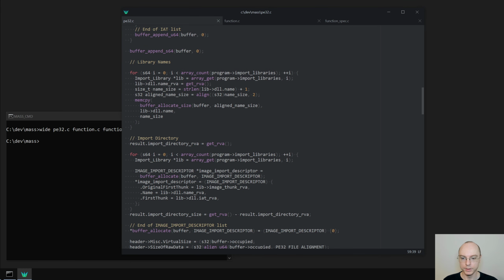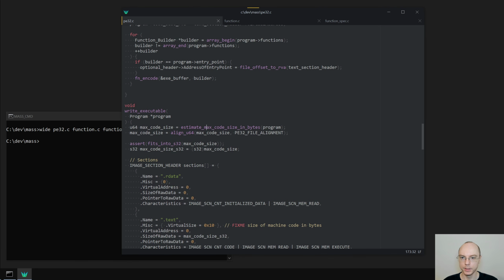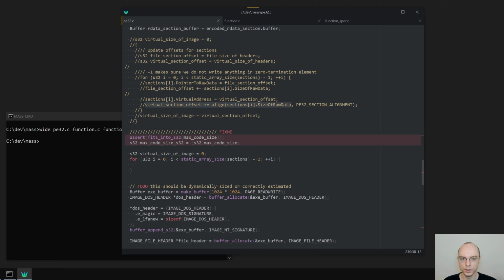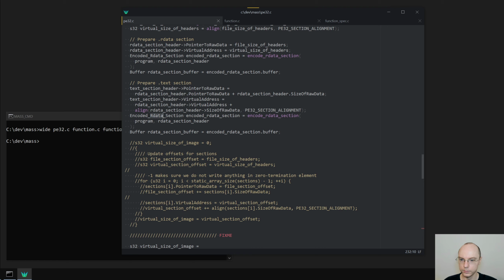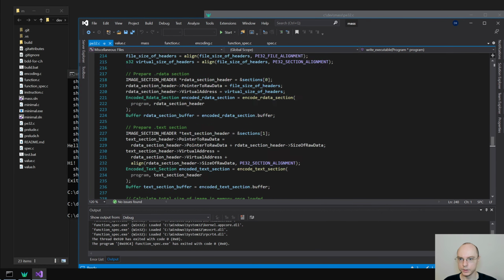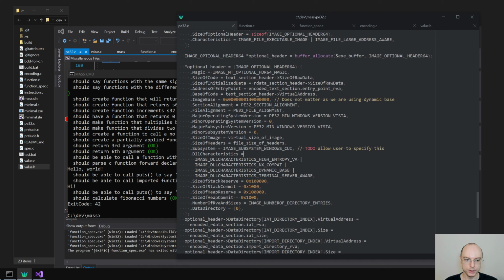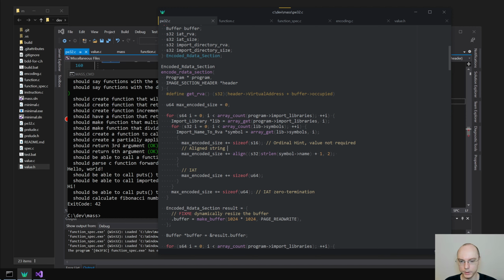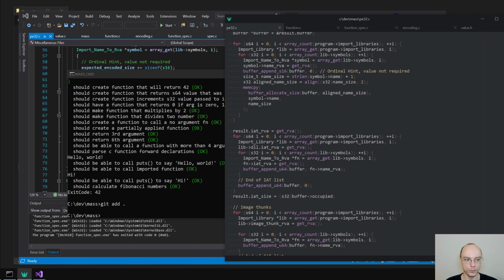Fixing TODOs in the PE32+ Encoder (Part 3) - Compiler Programming Ep65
Extracting .text encoding functionality to be independent of PE32 header encoding and removing hardcoded buffer sizes.